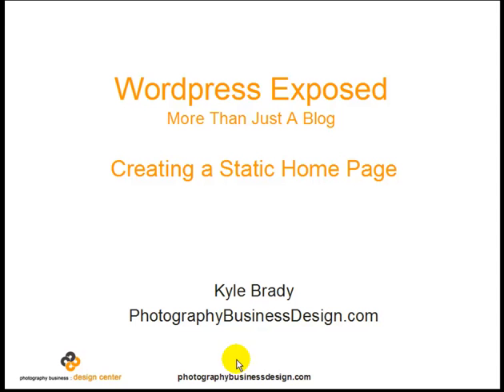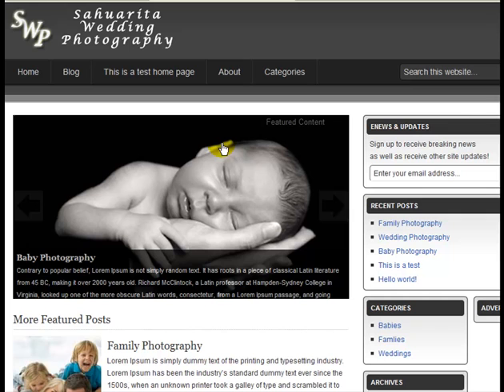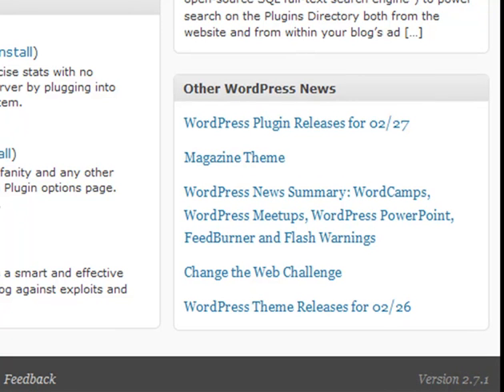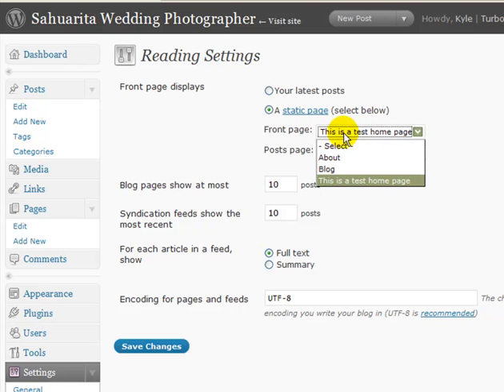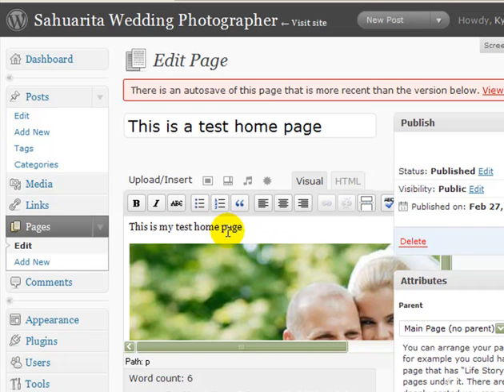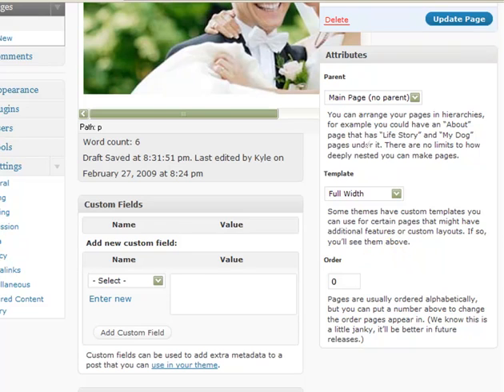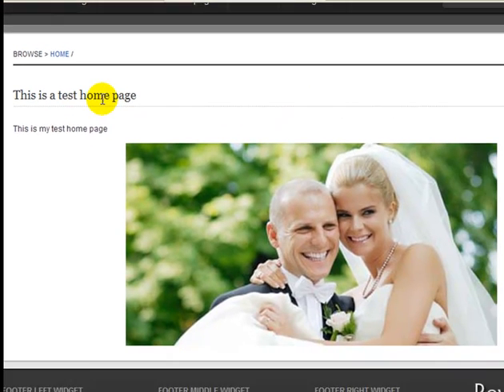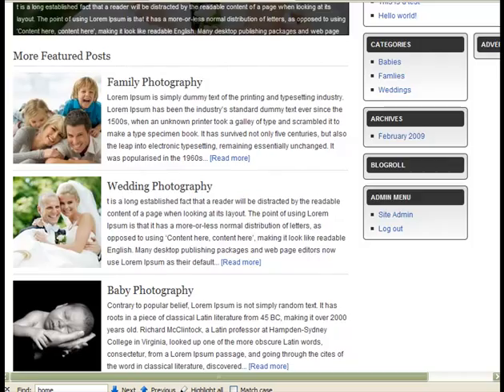Creating a Static Home Page on Your Wordpress Site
Tutorial on how to assign a static page to be your home page on your Wordpress site.